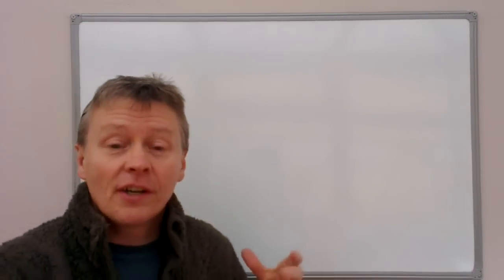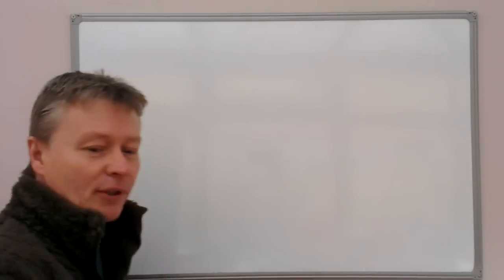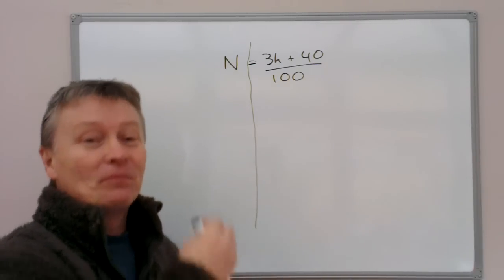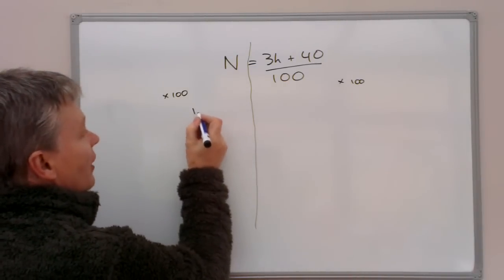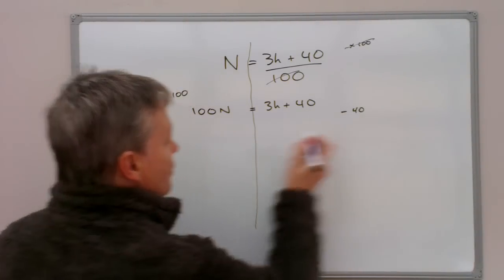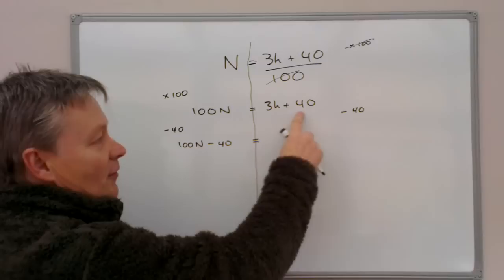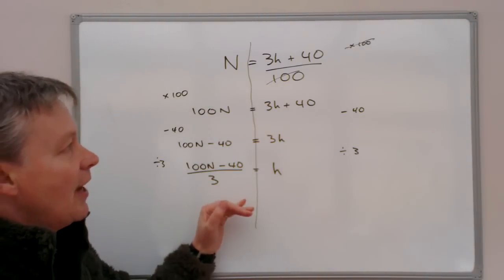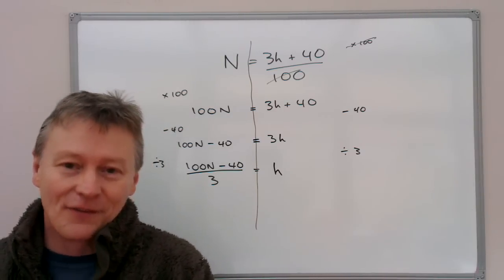How to rearrange a formula to change the subject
for my new course.

This is my new online course - it contains around 3 hours of video, quizzes and a copy of my book 'How to get an A in maths.' All the way through to GCSE and just in time for revision.

How to rearrange a formula to change the subject. This video is around level C GCSE and deals with using algebra to change letters on both sides of the equation.

This video is all about how to rearrange a formula to change the subject and forms part of the GCSE playlists.